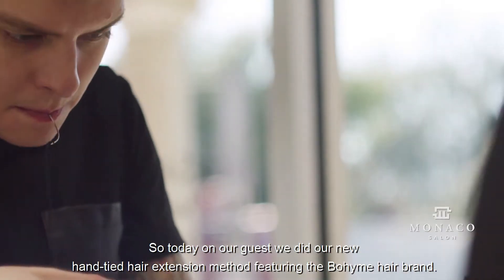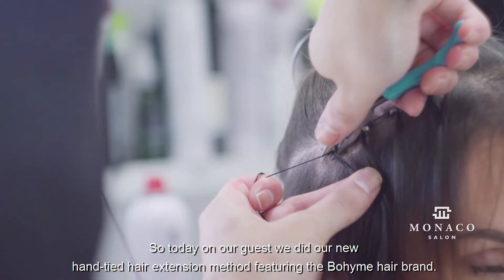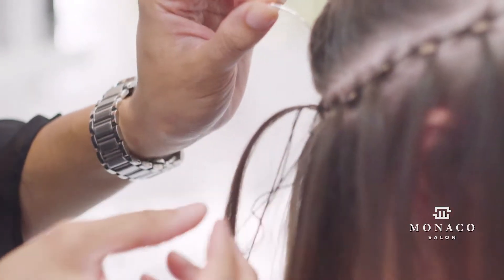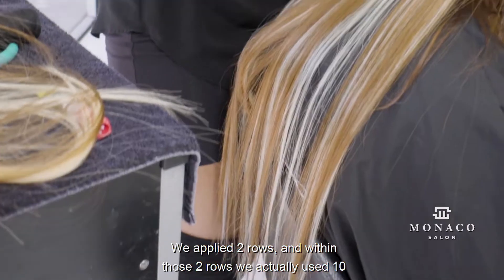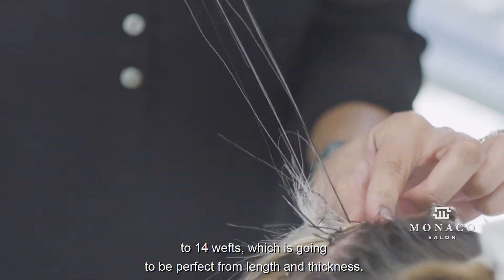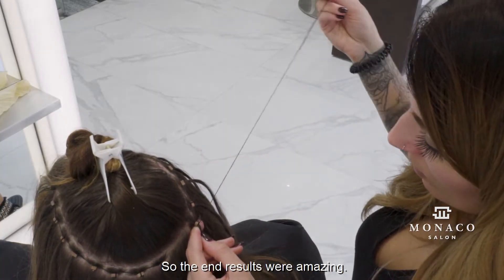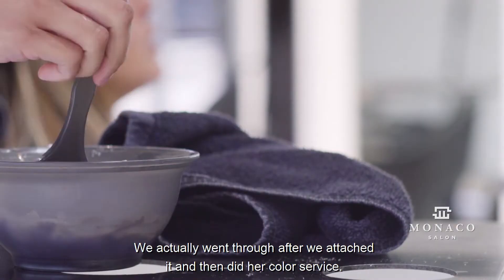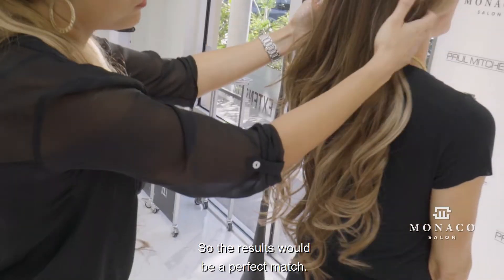Bohyme Hair Extensions | Habit Hand-Tied Method | Monaco Salon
What are machine-tied wefts?

Loose hair is fed through a machine and sewn together, creating a track. Machine-tied wefts are usually thicker and a little bulkier than hand-tied wefts, but are sturdier and can handle many different types of installation methods. They are packaged as one long weft and designed to be cut with minimal shedding into the desired lengths needed for the install.

Hand-Tied

Hair is individually hand-tied onto a hand-sewn weft by an experienced technician. This attention to detail ensures that hair is more strongly secured and does not shed, making the hair extensions last longer. They are also thinner, flatter, and more flexible than machine-tied wefts, allowing the hair extensions to lay closer to the scalp and provide a more natural look and feel. In addition, it is recommended that hand-tied wefts are not cut to any desired length like machine-tied wefts. Doing so will cause the weft to unravel and hair to shed. Hand-tied wefts are typically already packaged into smaller widths to remedy this drawback, and be installed accordingly.

▼ABOUT MONACO SALON▼

Excellence in hair extensions, hair color and hair color correction.
Welcome to Monaco Salon, a beauty and hair extensions salon. Women from all over the South Tampa area come to Monaco Salon for their latest haircuts and hairstyles, expert color services and hair extensions.

Non-pretentious staff with a friendly, approachable attitude
A passionate team of creative artists committed to providing you an unparalleled experience
A place where men and women can feel comfortable and relaxed
Dedicated to provide you with the knowledge and tools to easily duplicate your service at home

▼ BOOK CONSULTATION ▼

▼RECOMMENDED VIDEOS▼

▼SALON INFORMATION▼

Dale Mabry location : 143 S Dale Mabry Hwy, Tampa, FL 33609

Monaco Salon Extension Lounge : 3401 W Bay to Bay Blvd, Tampa, FL 33629